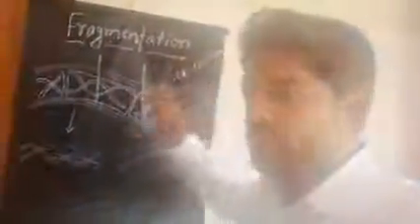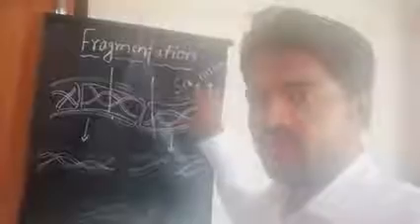CBSE CLASS 10, BIOLOGY, Reproduction